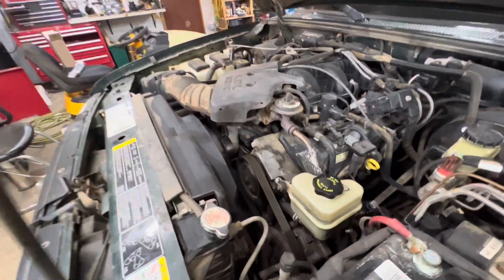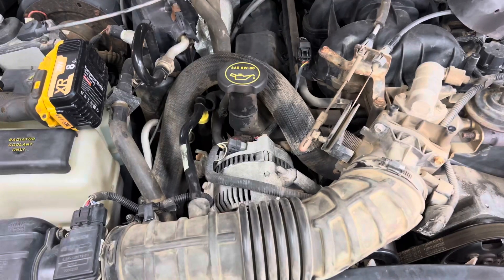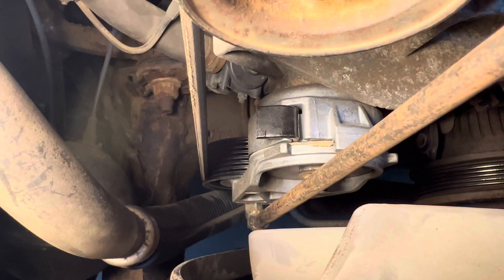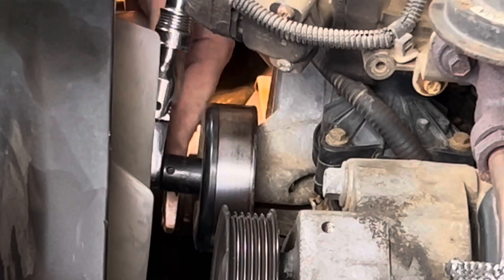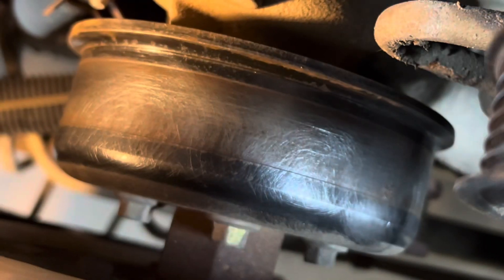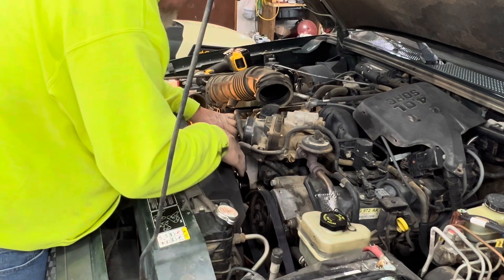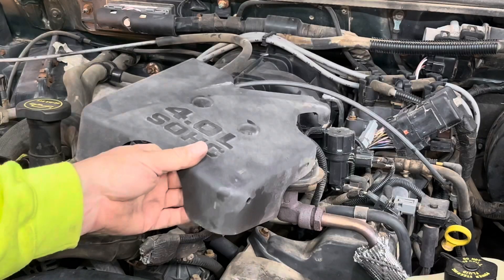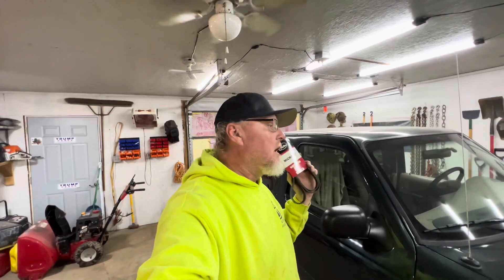1999-2010 Ford Ranger Belt and Idler Replacement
This is a 2002 model but I believe it’s the same from 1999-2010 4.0 model years